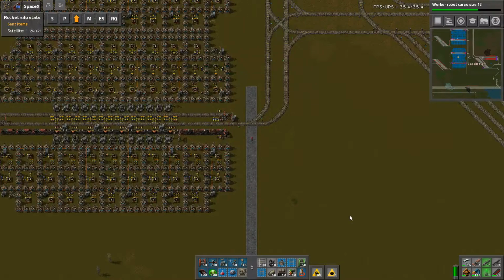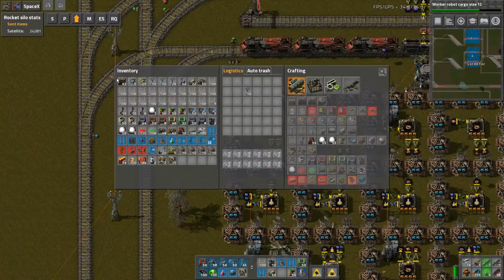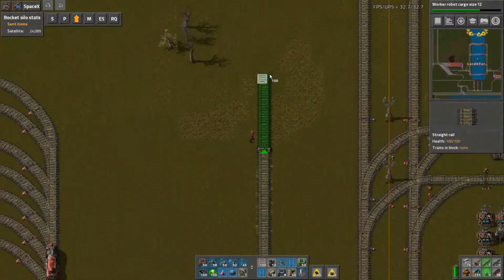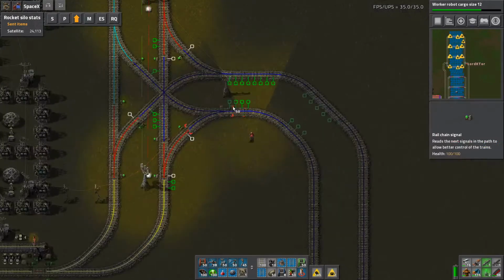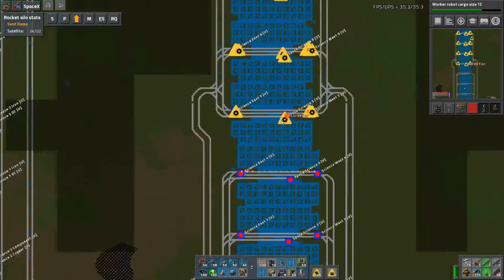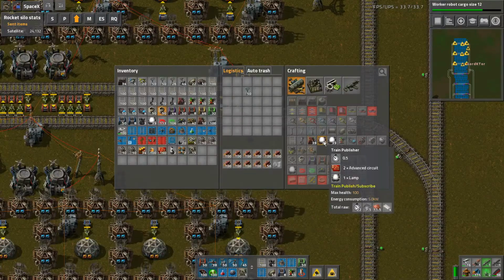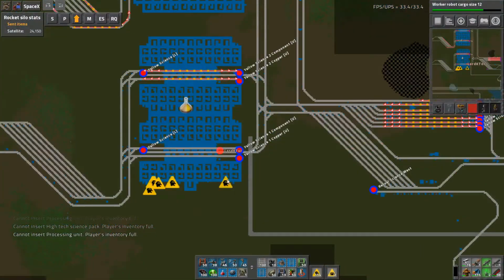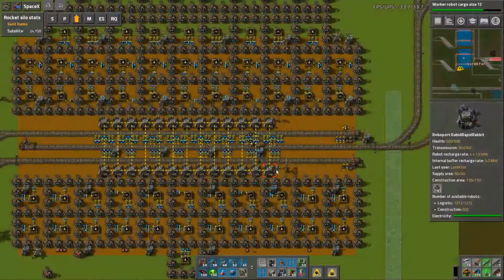Factorio 0.16 MSX Gigabase EP129: The Countdown!